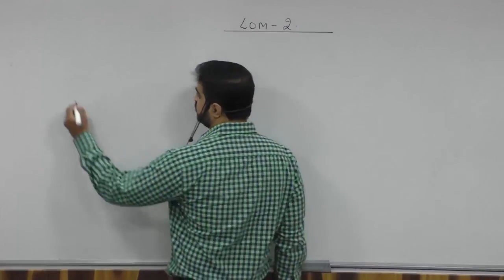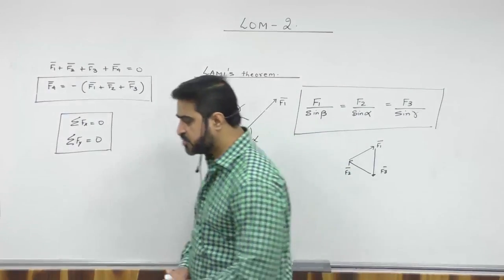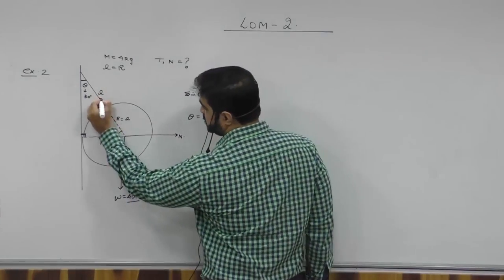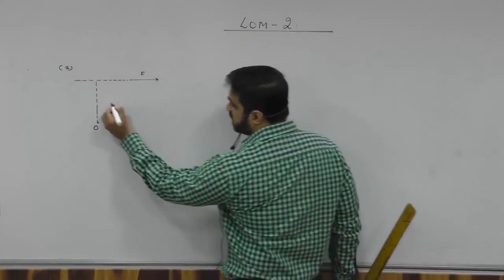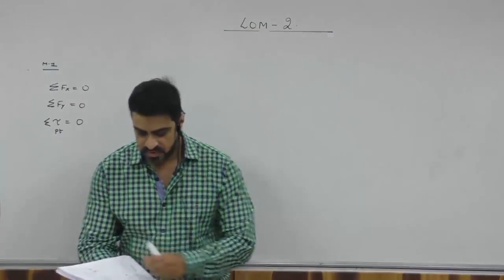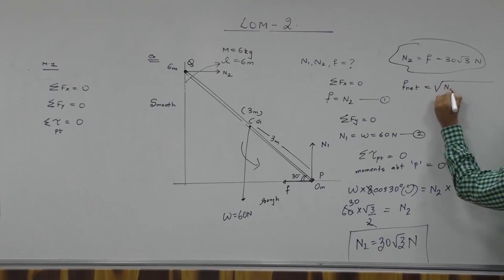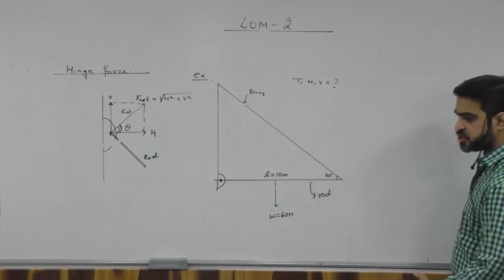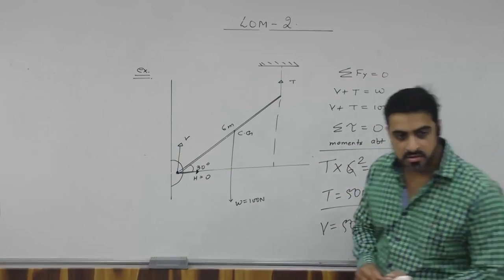Laws_of_Motion lectures 2_JEE__Main_Advanced_NEET